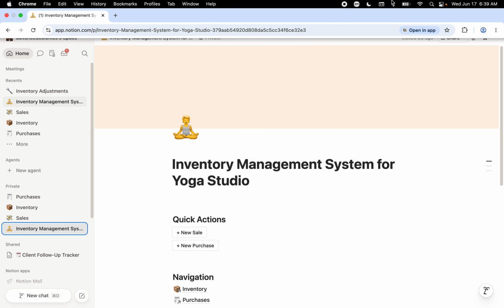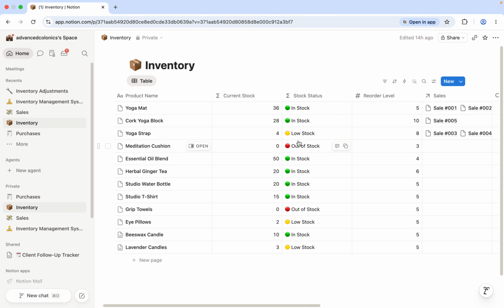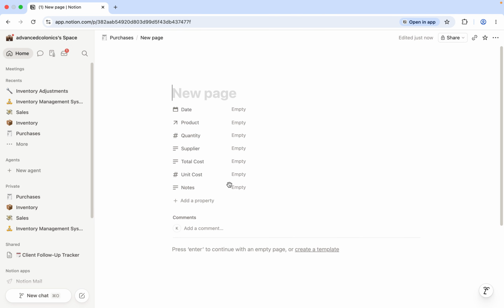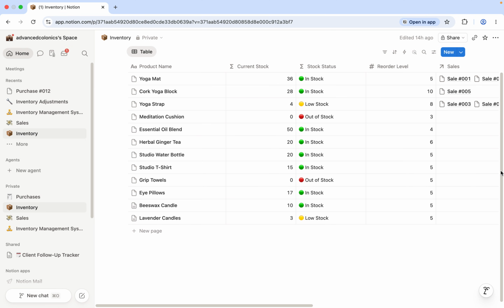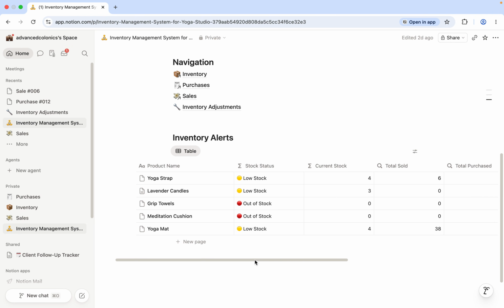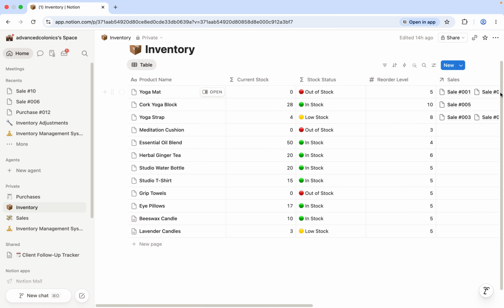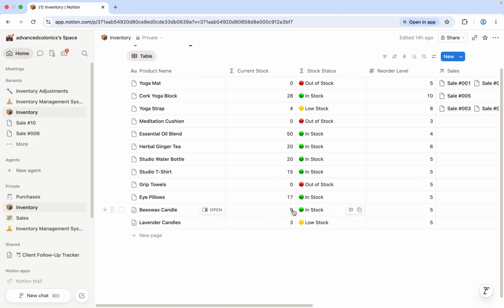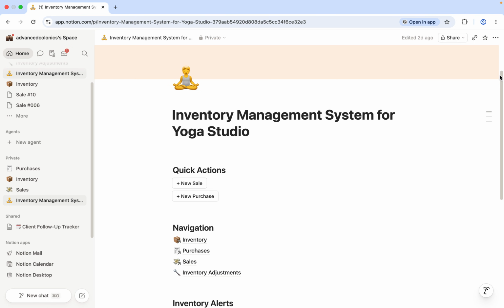Inventory Management System for Yoga Studio | Notion Demo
This example is designed for small businesses that need a straightforward way to keep track of inventory without using complex inventory management software.